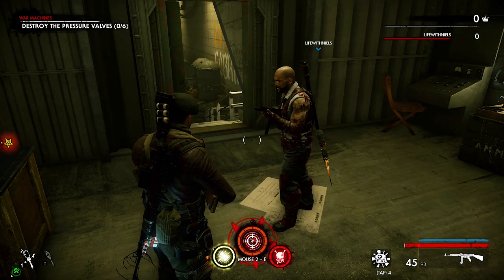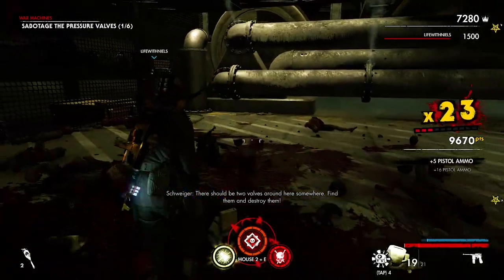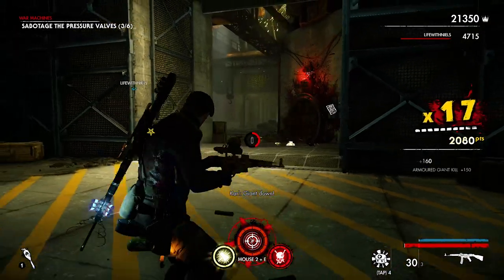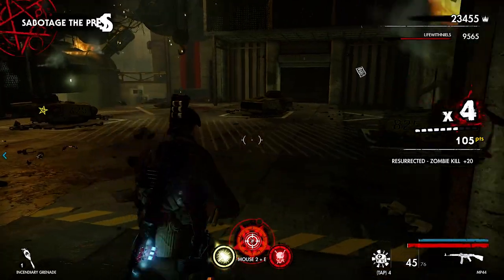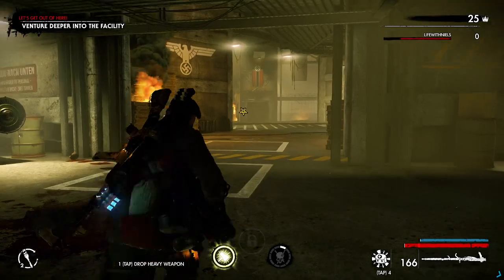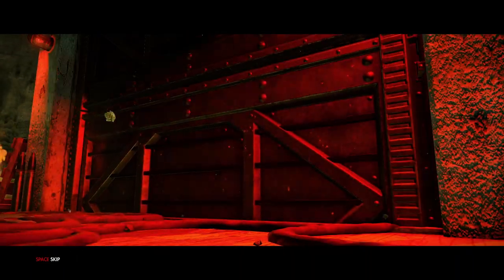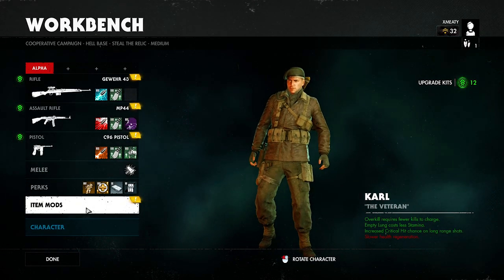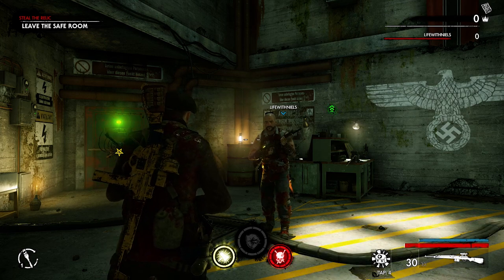THE WAR MACHINES | Zombie Army 4: Dead War